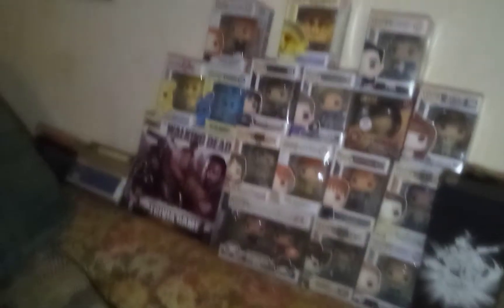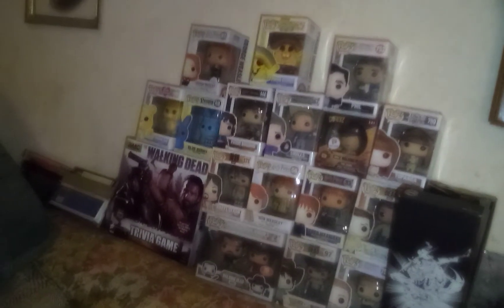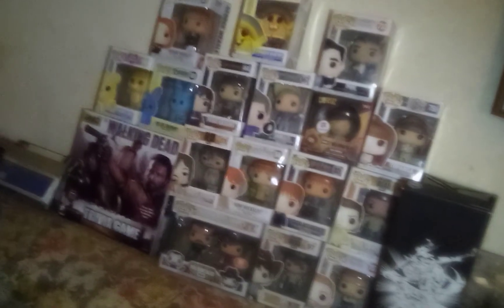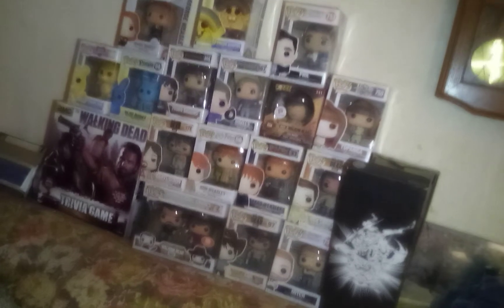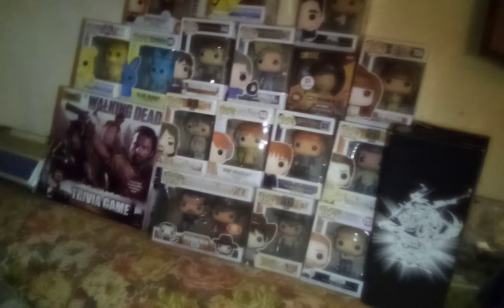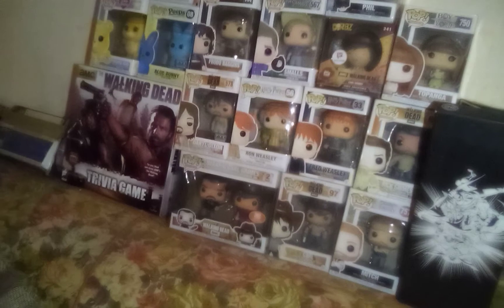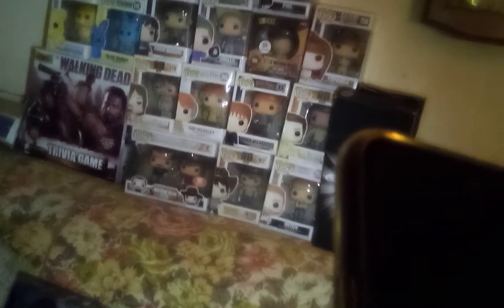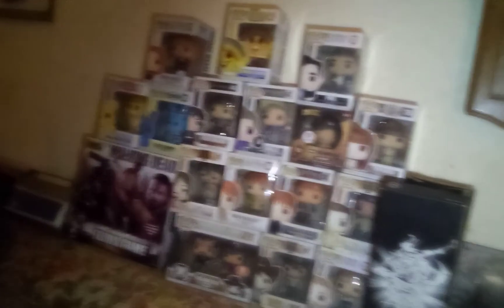All my Funko Pop Collection 2022. Adult viedo.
I filmed this video back in January but my tablet needed a new charger.